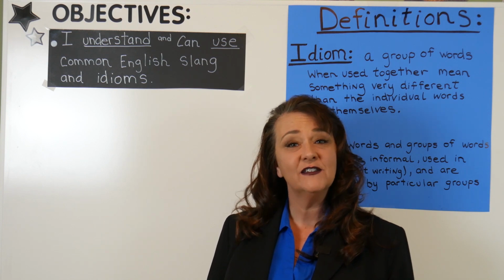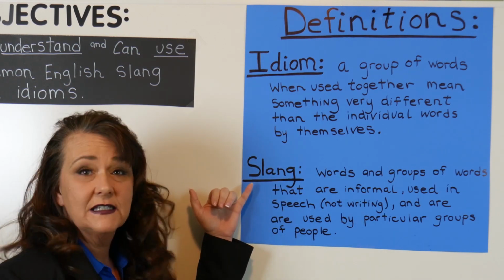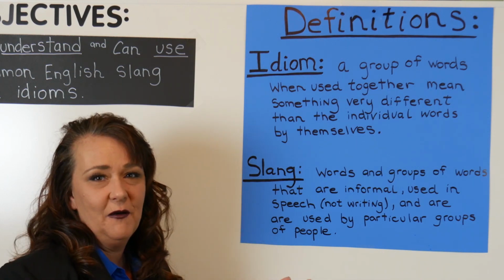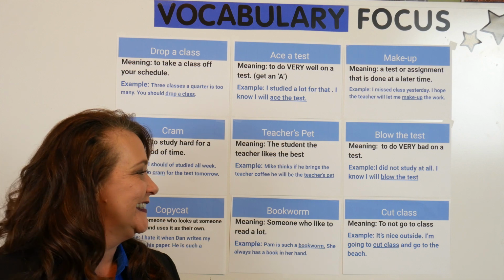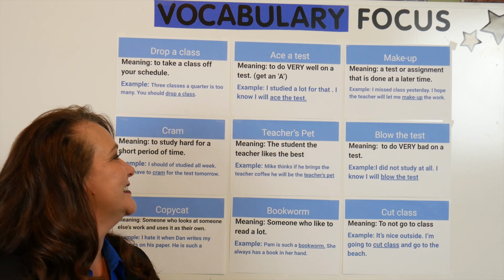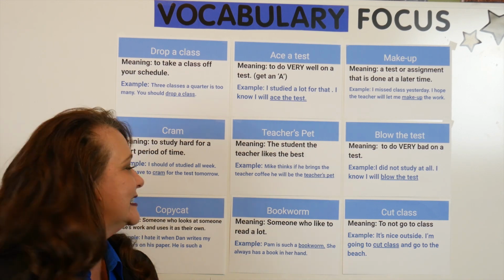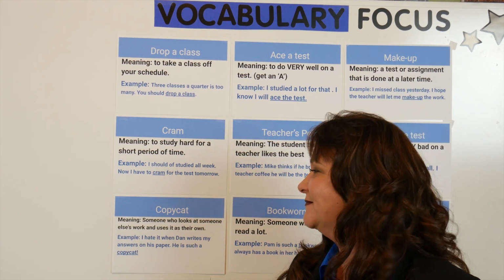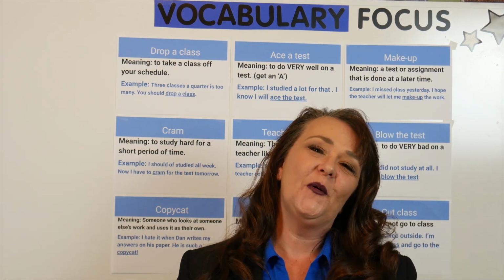Idioms At School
10 common idioms used when we are talking about school.